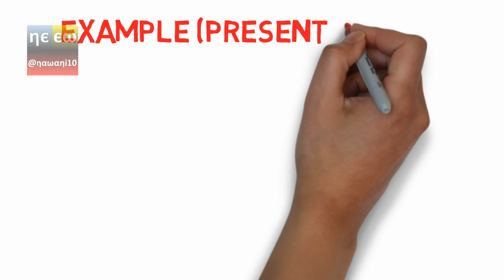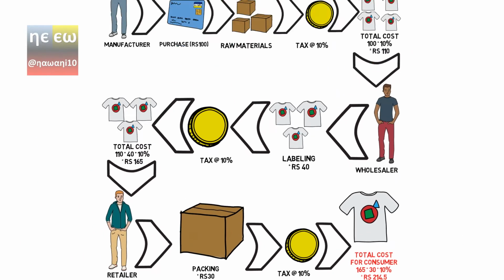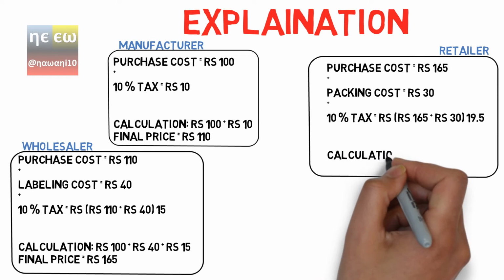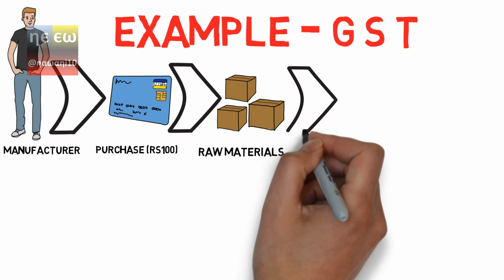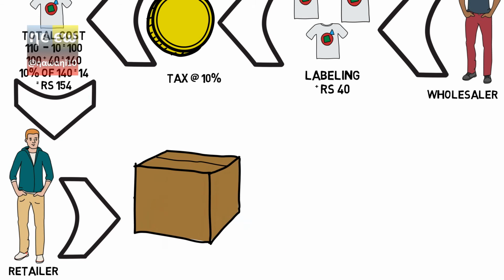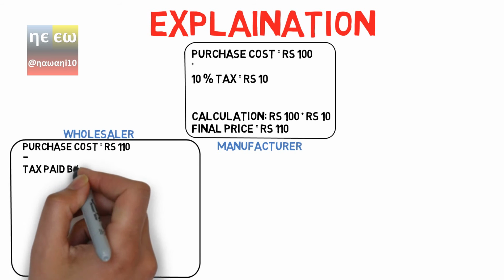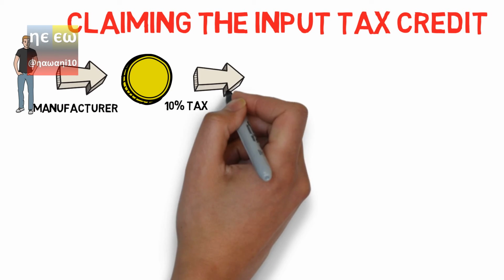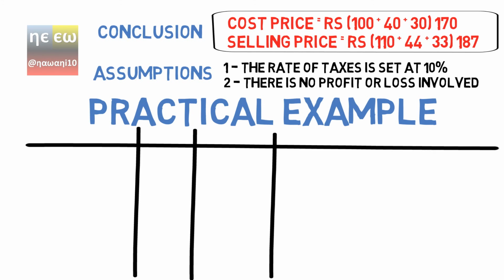Part 2 of 5 || The Concept of Goods and Service Tax (GST) || What is GST? GST bill explained - 2017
The Goods and Services Tax or GST is scheduled to be launched on the 1st of July, and it is set to revolutionize the way we do our taxes.

But what is GST and how will it reform the current tax structure?

And most importantly, why does the country need such a huge overhaul in its taxation policies?

We answer these pressing questions in this in-depth VIDEO.

Contents

Why is Goods and Services Tax so Important?
How does GST work?
How will GST help India and common man?